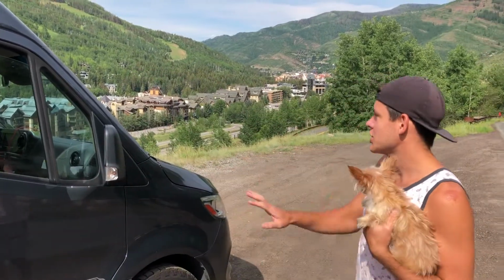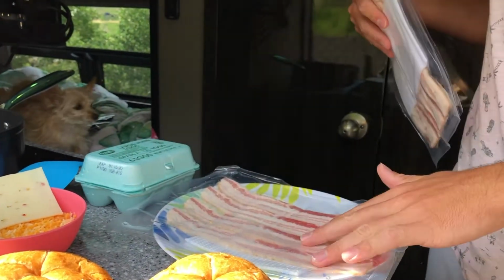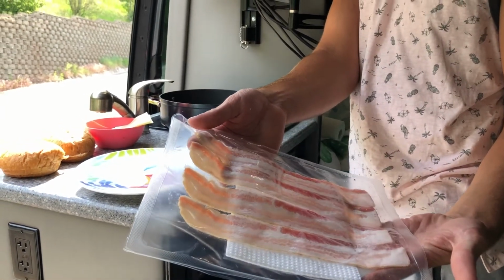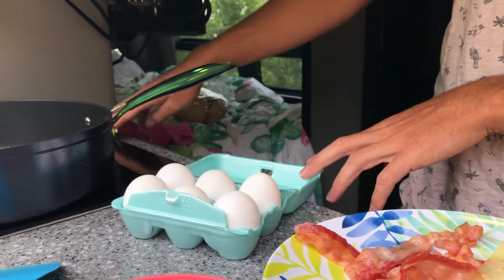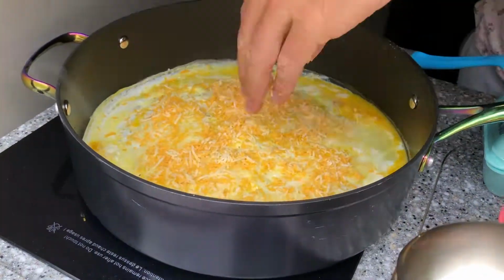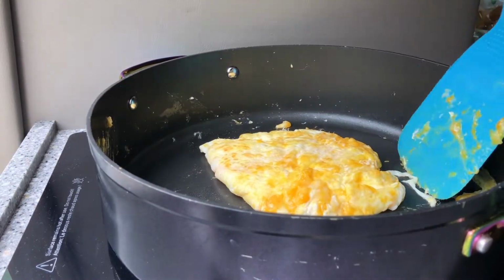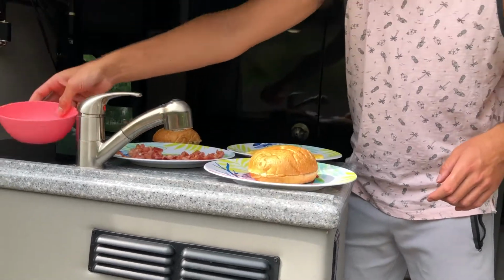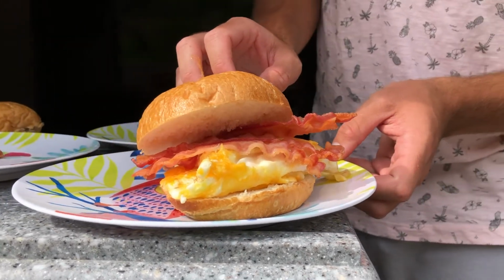Mountain Peak Breakfast Sandwiches Recipe - The Cookin' Camper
Are you hungry, and driving across the country? No matter where you are you can pull over and make these Mountain Peak Breakfast Sandwiches. This recipe is delicious, and doesn't even take 10 minutes out of your day to make. The bacon is irresistible as always, and the cheesy eggs make you keep coming back for more.

If you want to try out this recipe you can screenshot the recipe card at the end of this video. Make sure to comment if you try it, and tell us how it turned out!

The spot where we filmed this video is not a campsite, but it's a great place to pull off the road, and cook some great food! You can check out Vail through this

RECIPE:

2 slices pepper jack cheese
1 cup (112 grams) triple cheddar cheese
6 eggs
2 buns
8 slices bacon

STEPS TO MAKE:

1)  If you are using the microwave bacon packets cook them according to the package instruction.
2)  Crack 3 eggs into a skillet on medium high. Spread the eggs out.
3)  Rip up 1 of the slices of pepper jack cheese, and throw it on top of the eggs. Toss on 1/2 of the triple cheddar cheese. Flip the egg over so that it forms a patty.
4)  Repeat steps 2 and 3.
5)  Assemble the sandwiches, and enjoy!